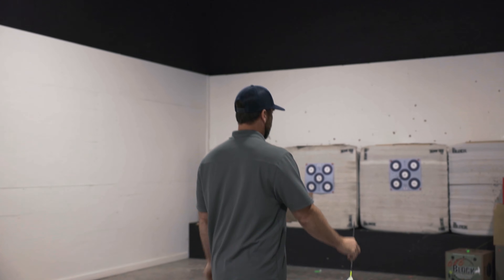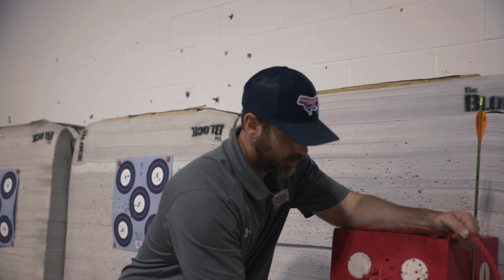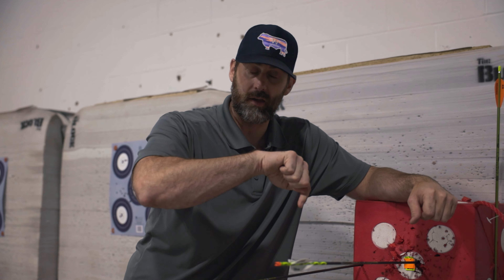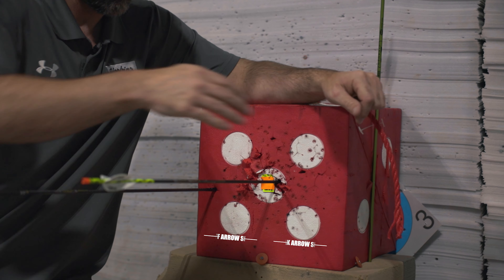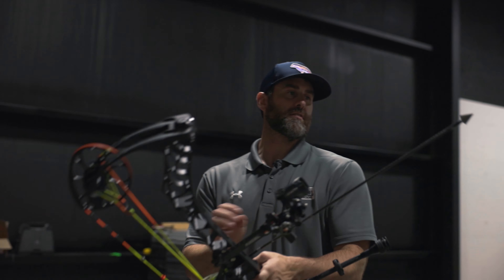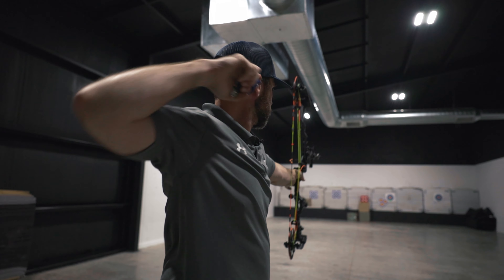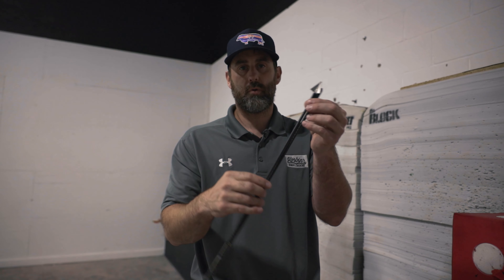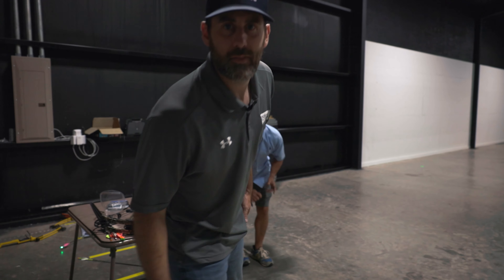How Arrow Spine Affects Broadhead Flight , Broadhead tuning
Having trouble tuning your bow when you slap a broad-head on? In this video, we go through a quick tune. As well as go over some quick tips that will help make the process seamless.